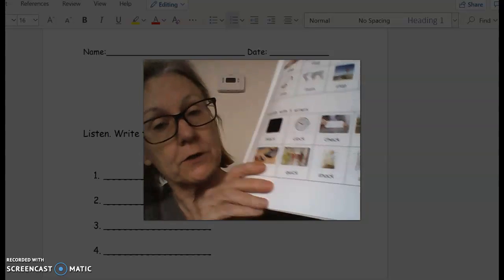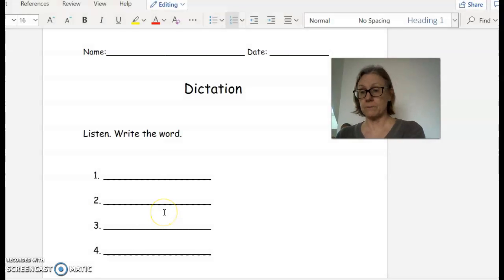Dictation. Words with 4 sounds.